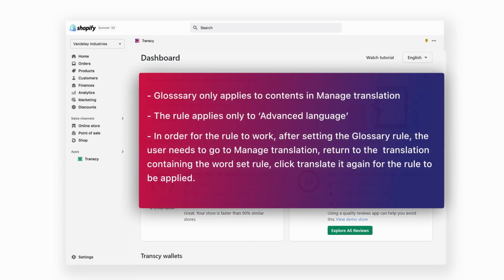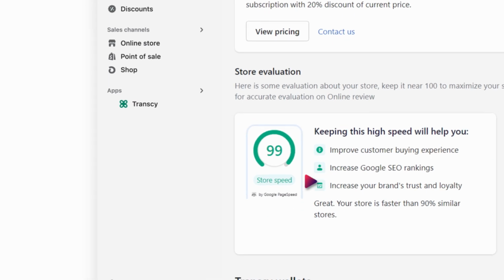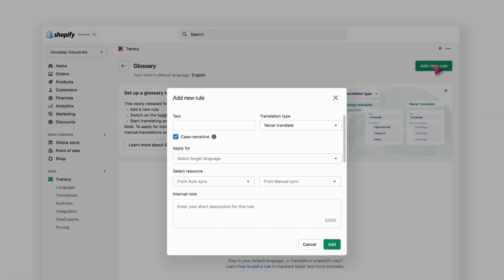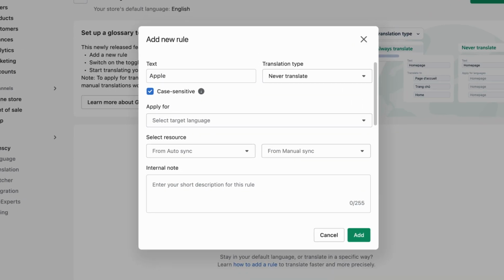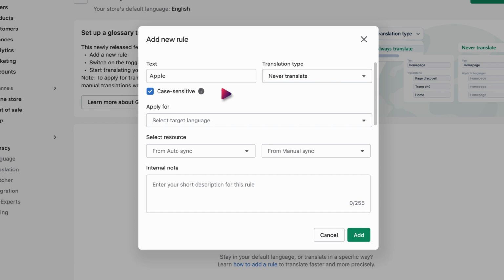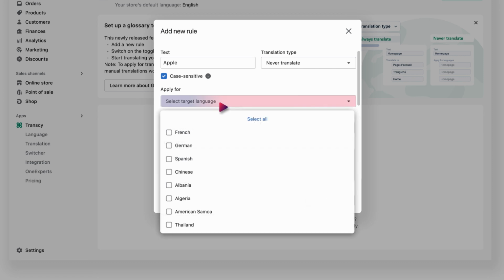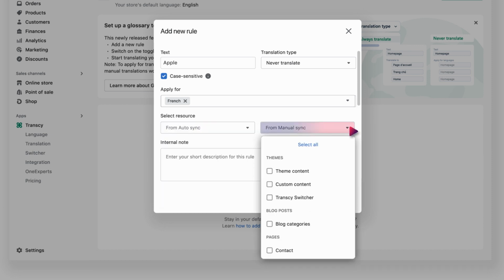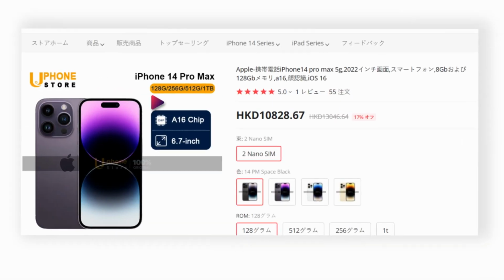Turn Your Shopify Store Global in Minutes with Transcy: Step-By-Step guide (Set up Glossary)I Part 4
In today's world, eCommerce has become more global than ever before. And if you're an entrepreneur with an online store, having a multilingual website can help you reach a wider audience and grow your business.

That's where Transcy comes in. Transcy is an easy-to-use app that allows you to add new languages to your Shopify store in just a few clicks. With Transcy, you can customize your language settings to ensure that your website is fully translated, or add rules making it easier for potential customers to navigate and purchase from your store.

In this step-by-step guide, we'll walk you through the process of setting up language options for your Shopify store using Transcy.
So, if you want to go globally with your Shopify store, join us in this tutorial and learn how to create rules for your languages without any coding skills.

Start using Transcy today and take advantage of its amazing features to take your online store to new heights:

Here's what we cover in this video:
0:00 Intro
0:55 How to create rules for your website language
2:25 Outro